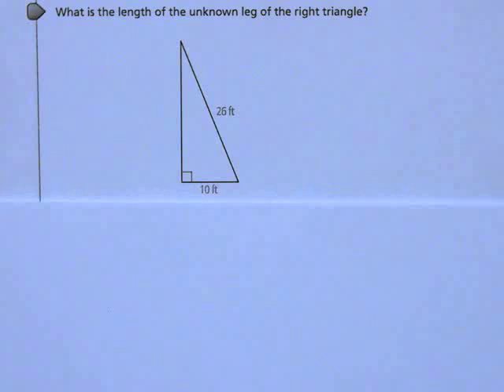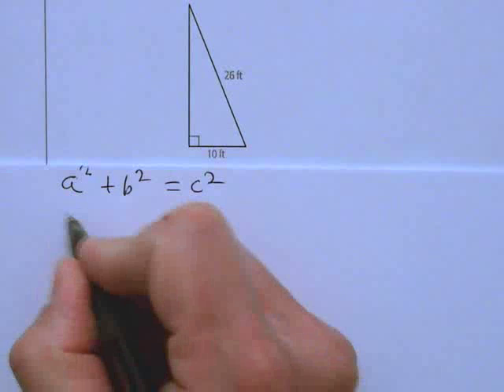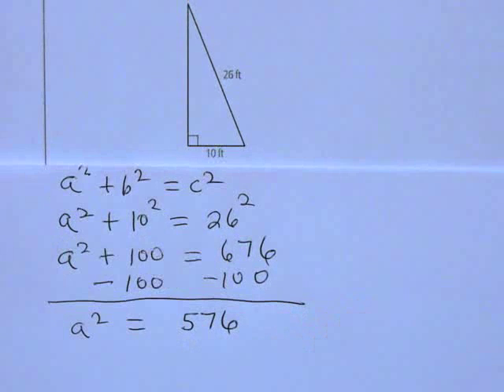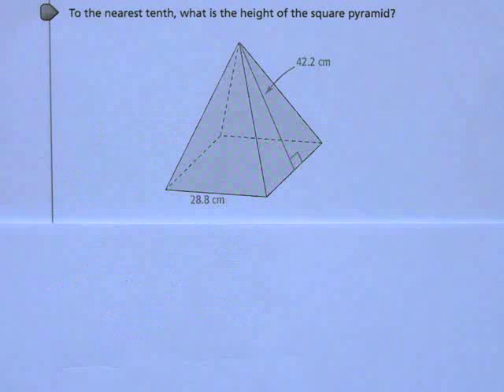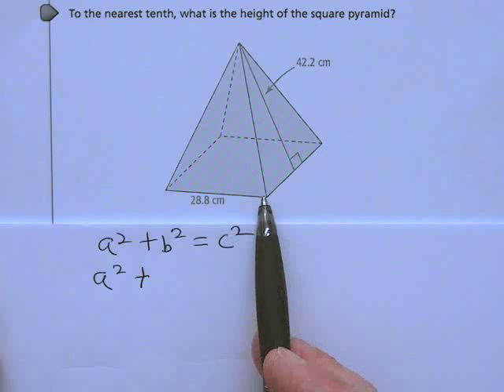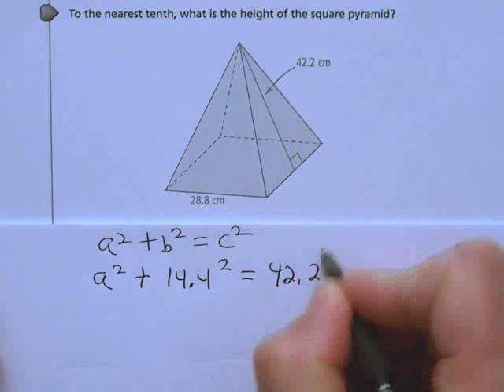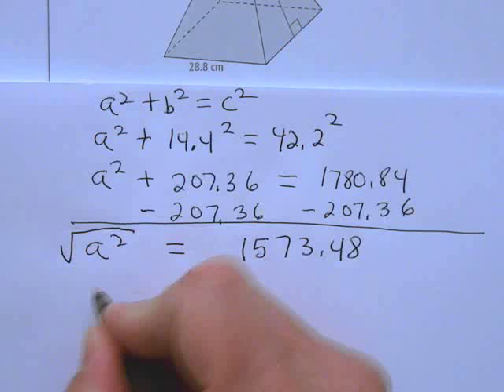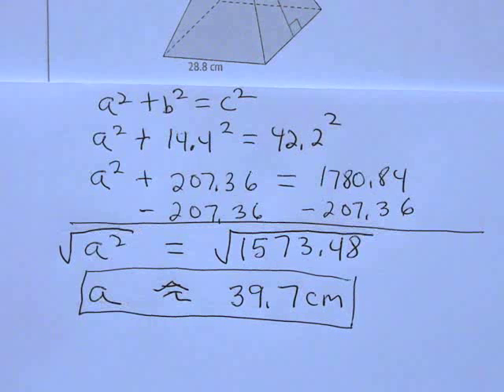12,3 part 1